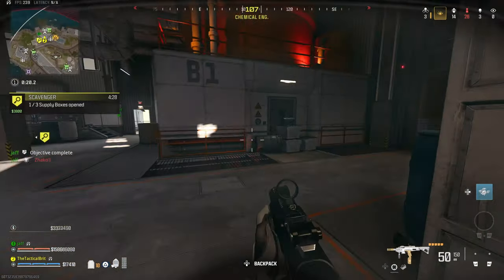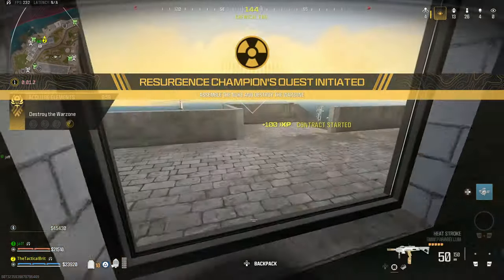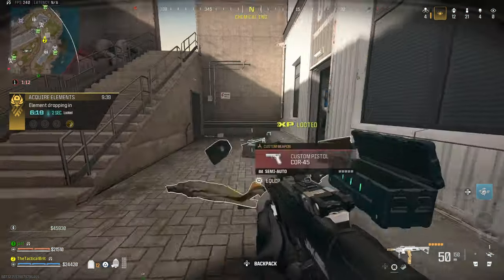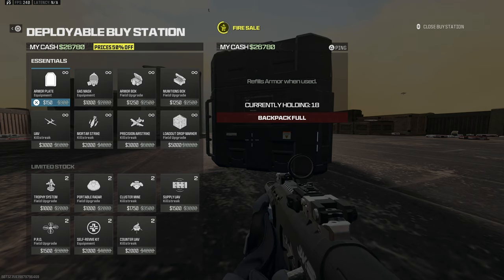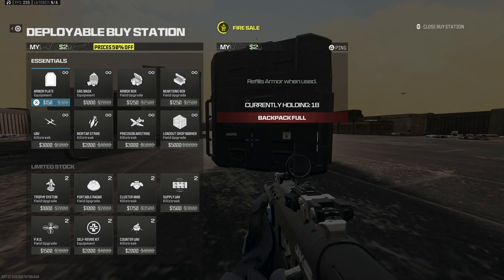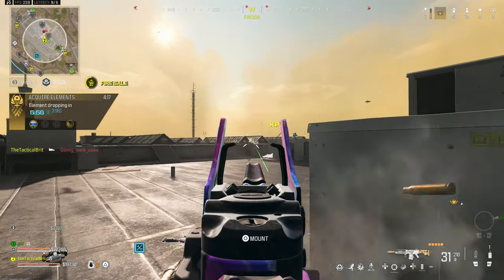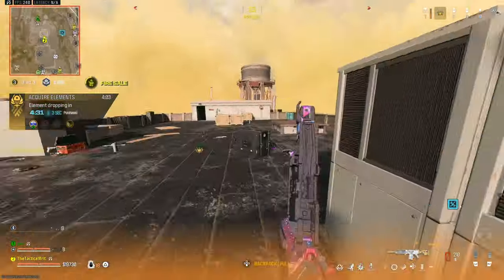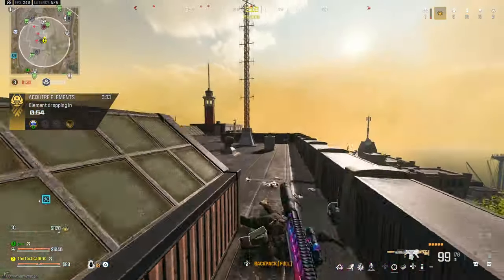Call Of Duty REVEALS How SBMM Works...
Call of Duty has release a new blog explaining how their matchmaking systems work, this one focusing on ping reveals key details about how ping, skill and engagement are factors considered in Call of Duty's matchmaking philosophy for Multiplayer and possibly Warzone!